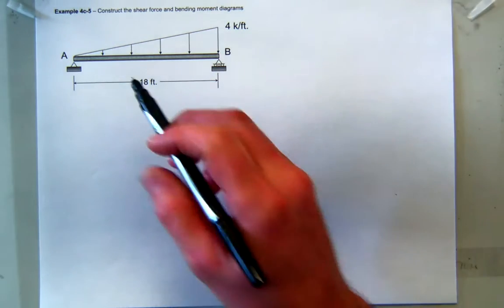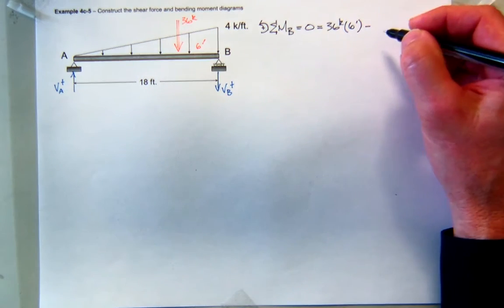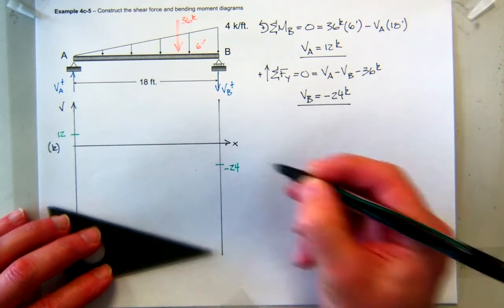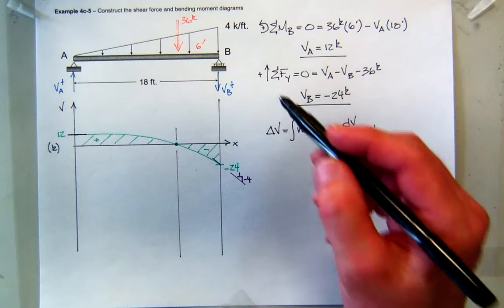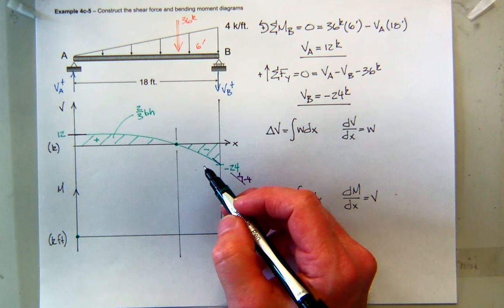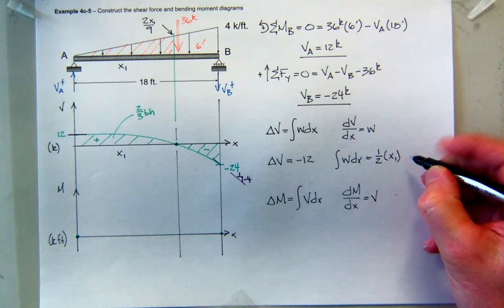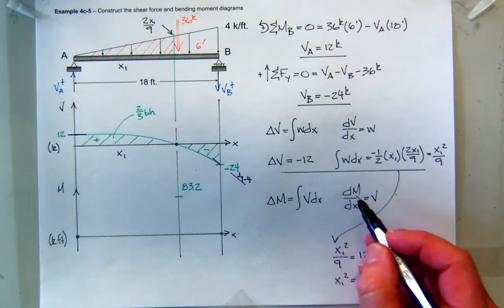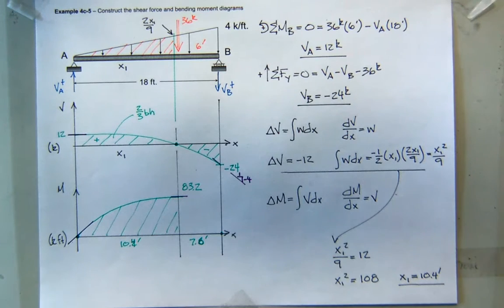Example 4c-5 s18